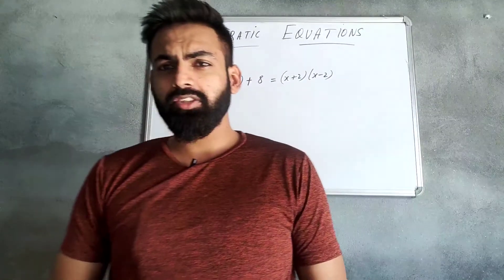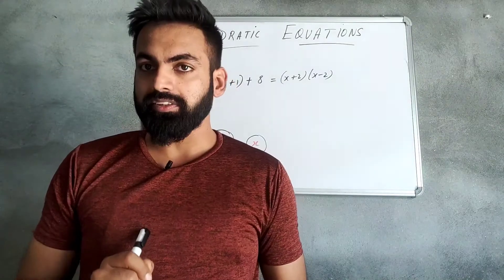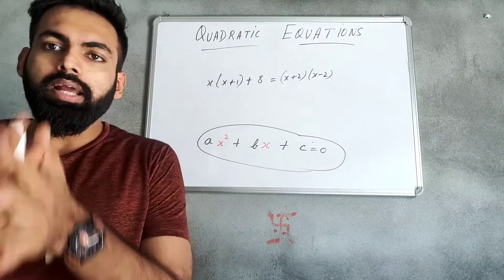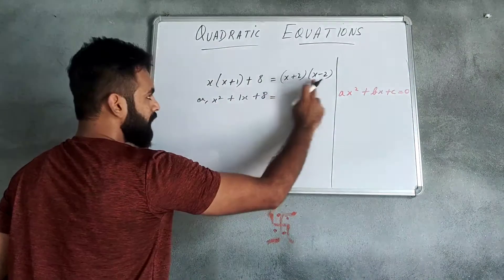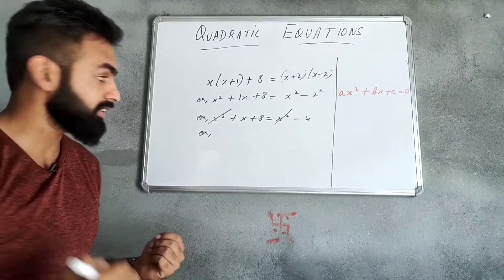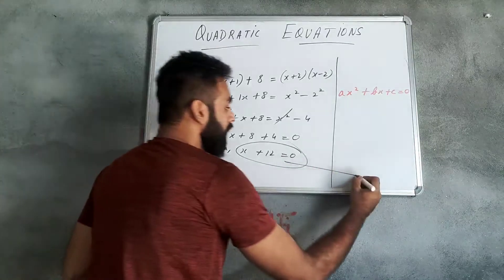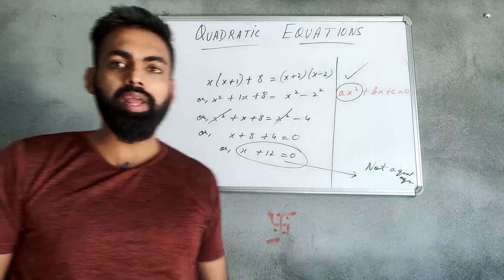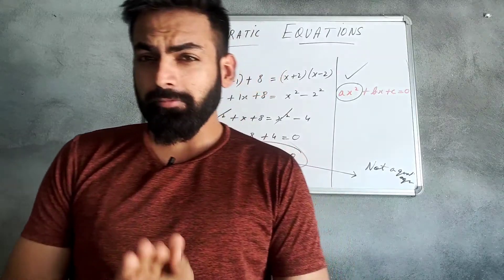General Form of Quadratic Equation || Fresh Syllabus for 2020